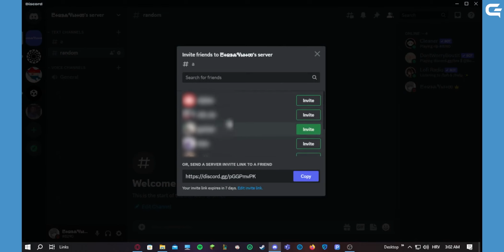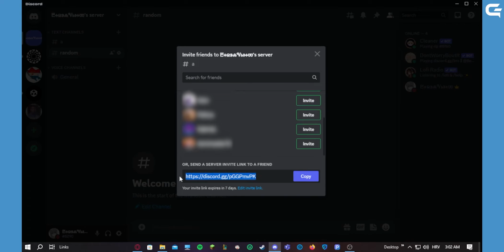How to Invite People to a Discord Server in 2023-GAME CHANGER!!!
How to Invite People to a Discord Server

In this video, we will show you How to Invite People to a Discord Server